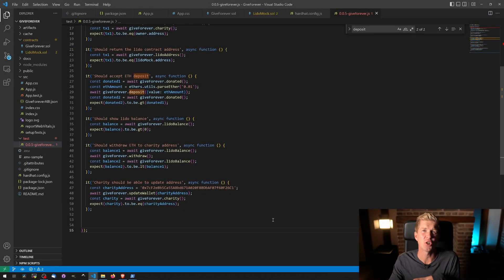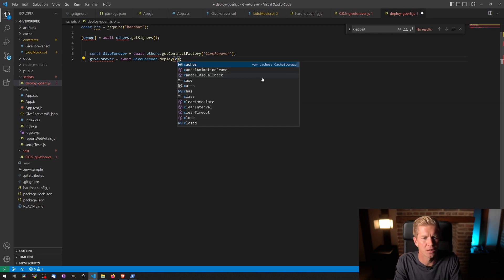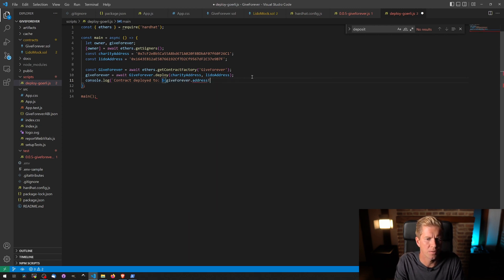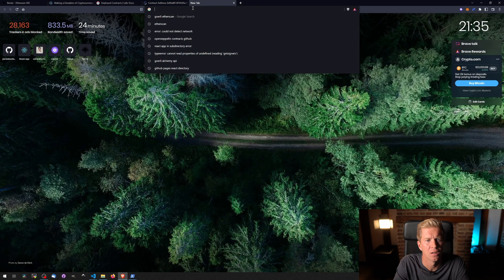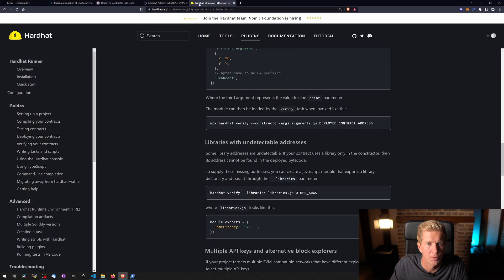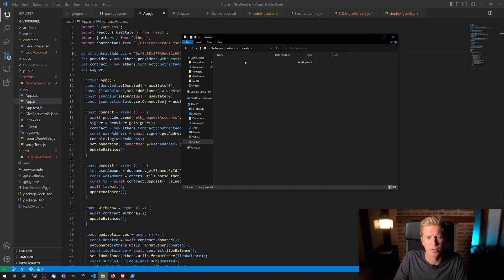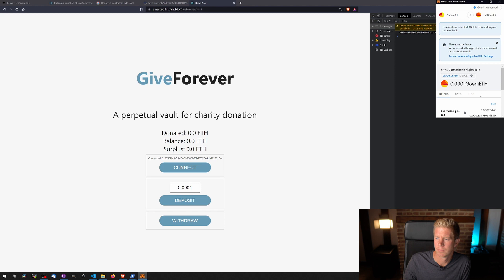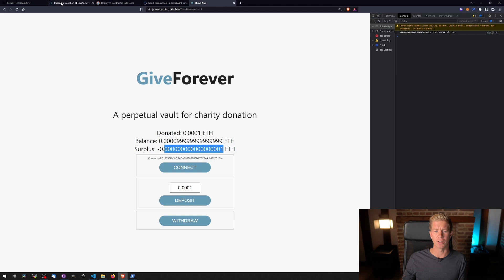Web3 Tutorial - 9. Hardhat Deployment Script